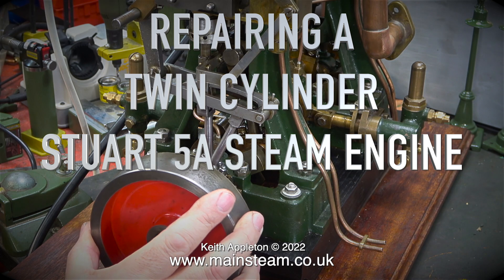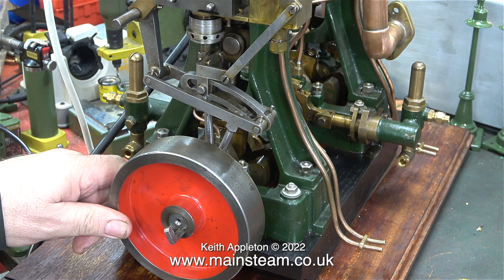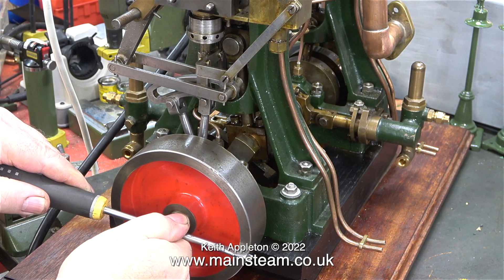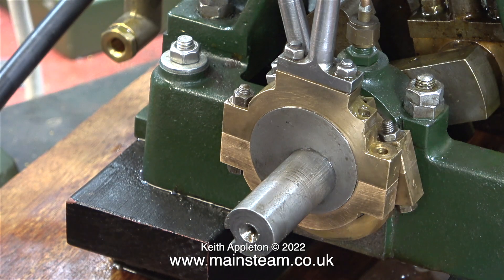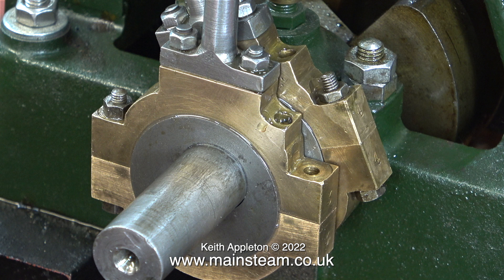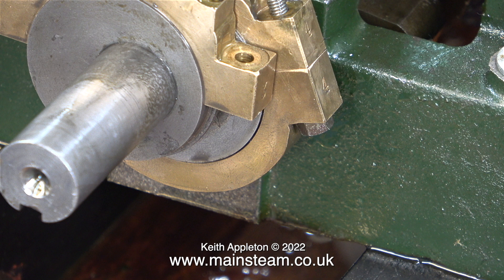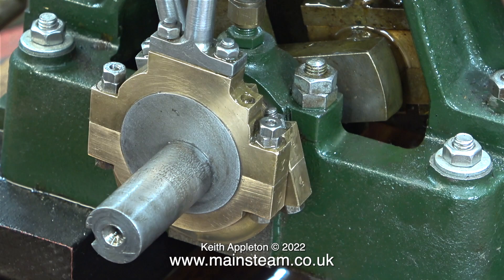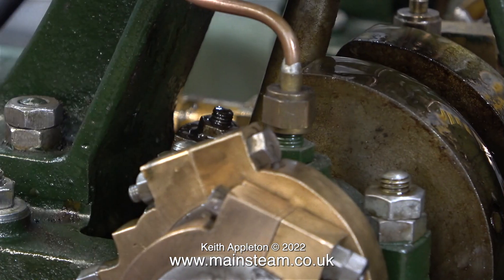REPAIRING A TWIN CYLINDER STUART 5A STEAM ENGINE - PART #4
Repairing A Twin Cylinder Stuart 5A Steam Engine - Part #4. This is a pair of Stuart 5A Steam Engines coupled together as one unit and they made a knocking noise when running. In this video I am refitting the valve gear and retiming the engine.